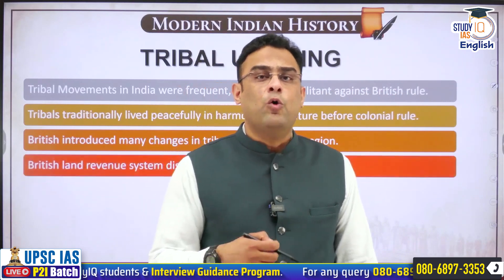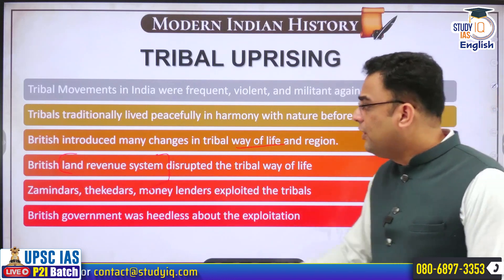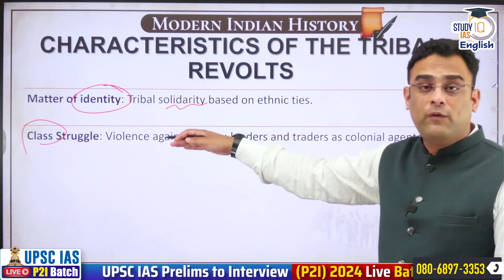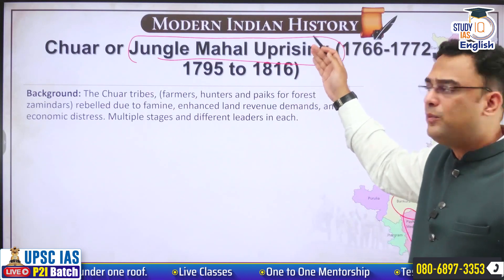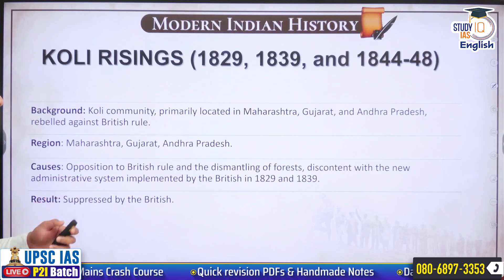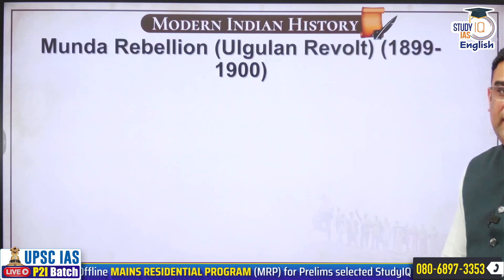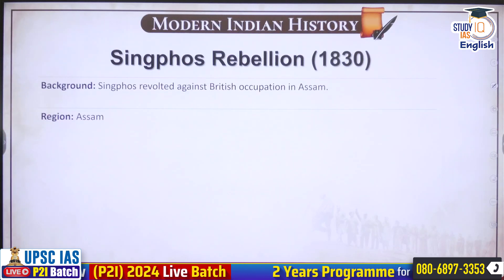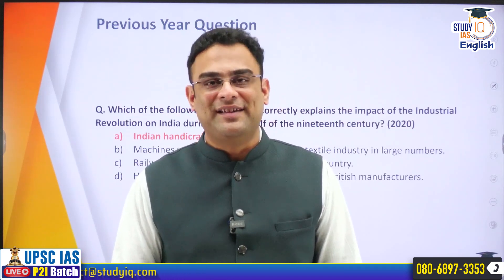Modern Indian History Series I Lecture 23 I Jawwad Kazi I StudyIQ IAS English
Modern Indian History is indeed the cornerstone of UPSC CSE preparation. The commission is known for its significant focus on this topic in both Prelims and Mains. To enhance your preparation of this crucial component, Study IQ IAS presents an exclusive series of Modern Indian History that will be based on our eponymous book.

 Join us as we dive deeper in into Modern Indian History.  In this twenty third episode, we will continue discuss the types of reaction and response that Indians gave to the establishment of the British rule in India. The nature of tribal revolts in India will be understood in this discussion. We will also cover the major case studies of tribal revolts in India in late eighteenth nineteenth centuries.

UPSC IAS LIVE Prelims to Interview (P2I) 2024 September Batch 2
Admissions Closing on 30th September 2023 | Daily Live Classes at 6:00 PM

UPSC IAS LIVE Prelims to Interview (P2I) 2024 September English Batch 2

UPSC IAS LIVE Prelims to Interview (P2I) 2024 September Hindi Batch 2
एडमिशन की अंतिम तिथि 30 सितंबर 2023 I बैच का समय शाम 6:00 PM

Admissions Closing on 24th Sept 2023 | Daily Live Classes at 6:00 PM

Classes Starting on 25th Sept, 2023 | Class Timing -1:00 PM

Admissions Closing on 5th Oct, 2023 | Class Timing -1:00 PM

Batch Starting on 3rd Oct 2023 | Daily Live Classes at 8:00 AM